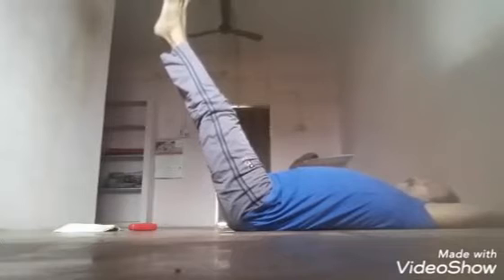Uththana padasana for Grade 8 Yoga